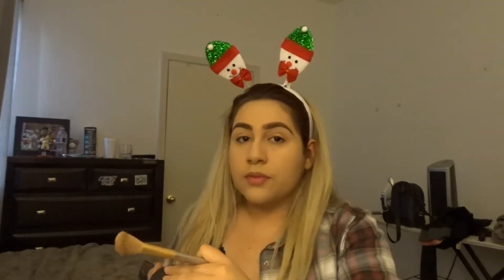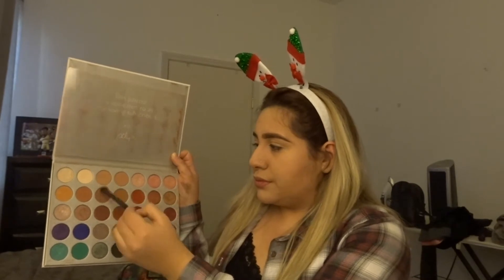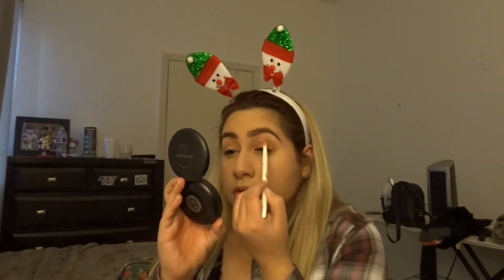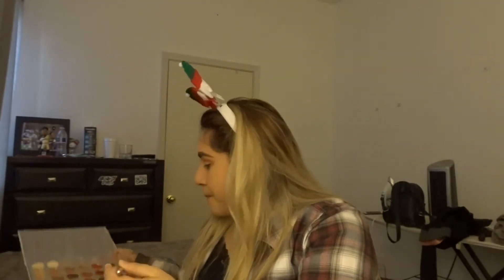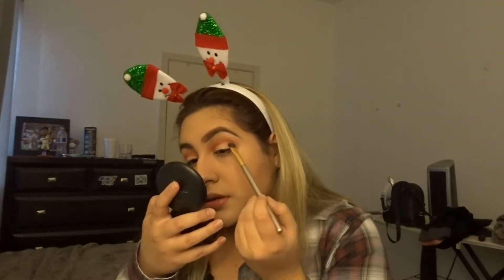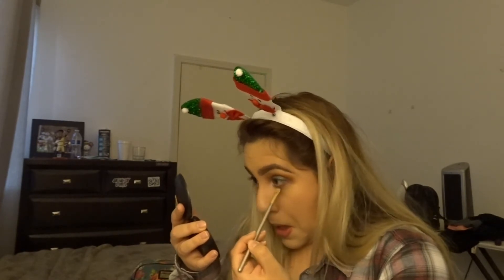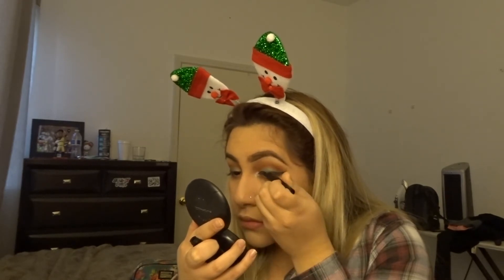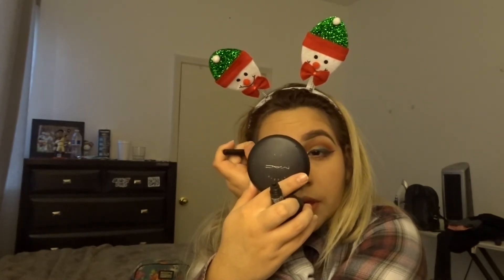CHRISTMAS MAKEUP TUTORIAL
Hey everyone I filmed a Christmas makeup tutorial for y'all, hope you ENJOY!!! MERRY CHRISTMAS DARLINGS!! ❤️💚